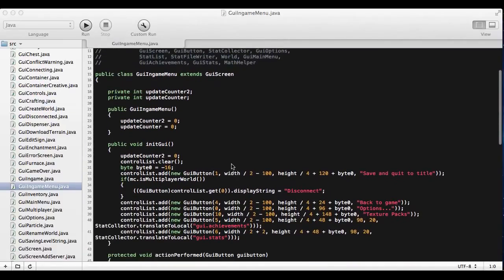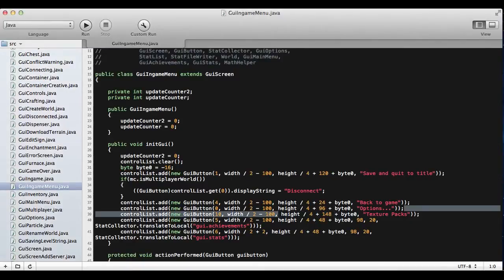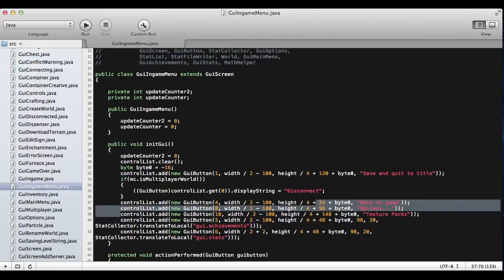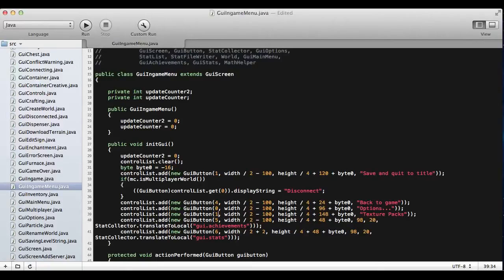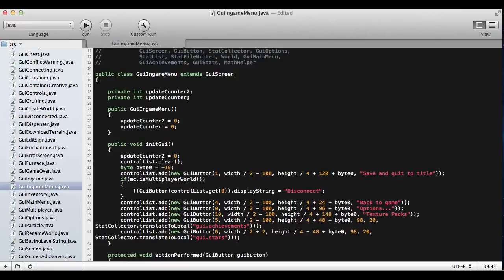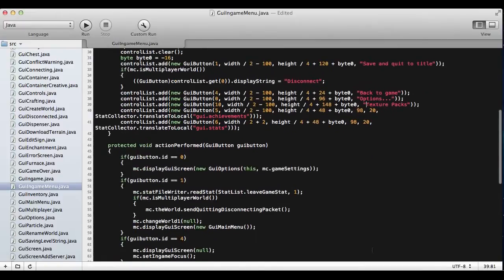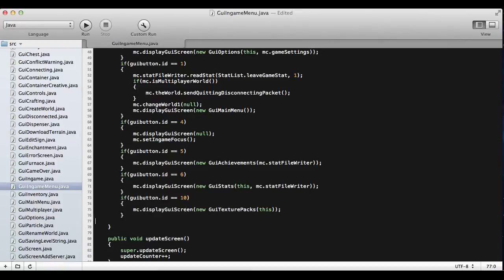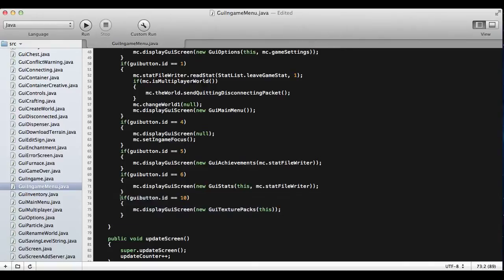Minecraft Client Coding- Adding GUI Buttons- Ep. 3